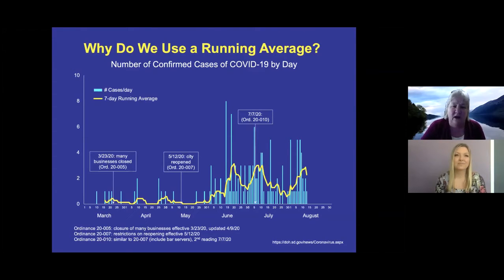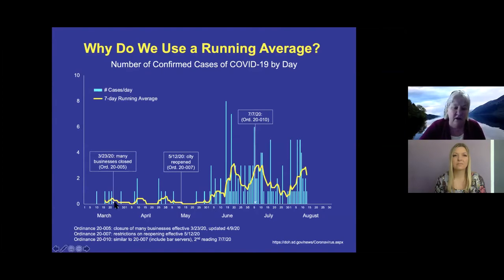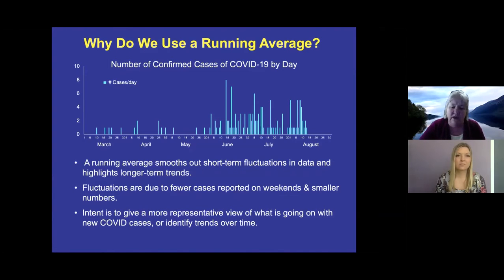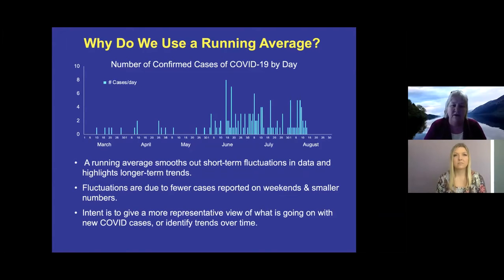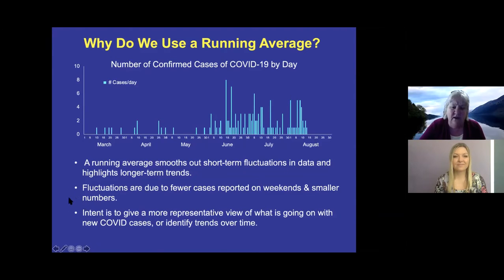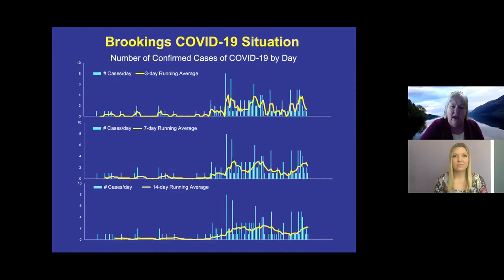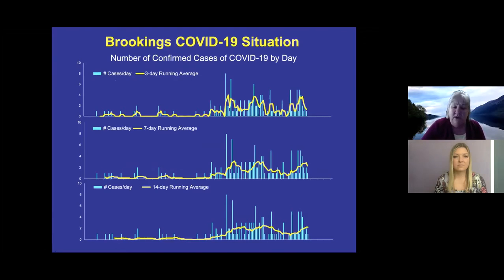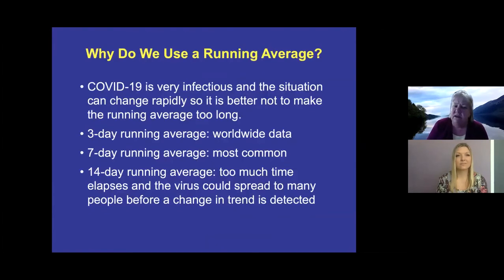Why Do We Use A Running Average (8/14/2020)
Why Do We Use A Running Average
A mini lesson from Epidemiologist Bonny Specker